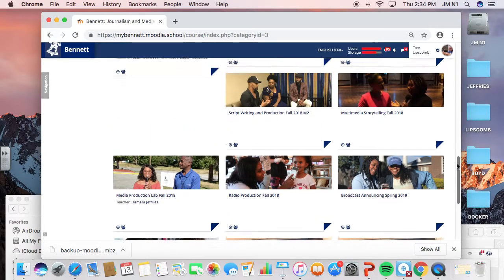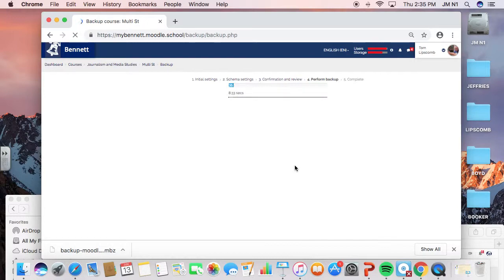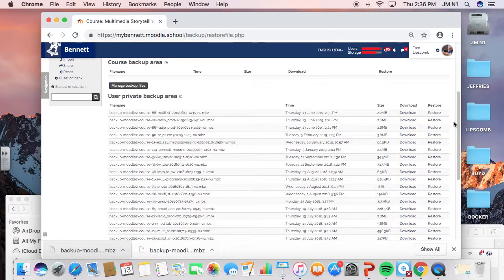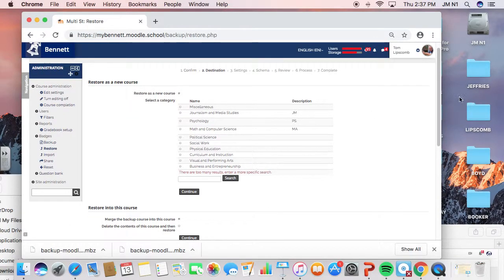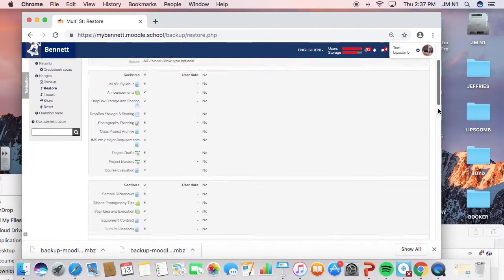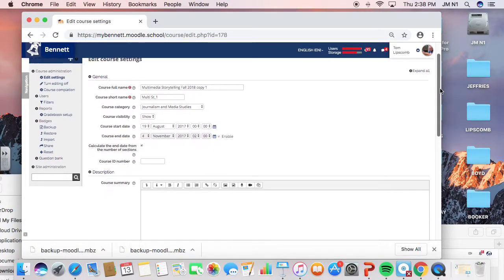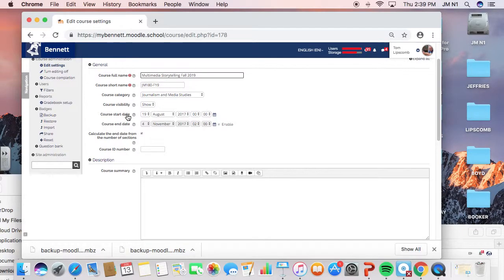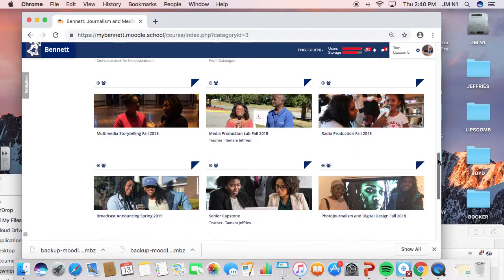Bennett Moodle - Restore Course (This Site)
Learn how to quickly clone and restore a past course for use in a future semester.